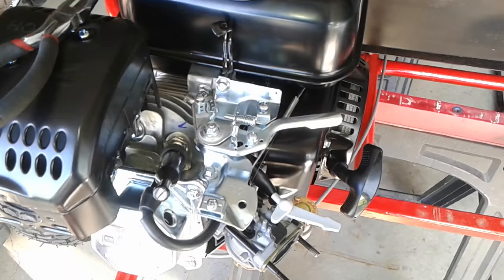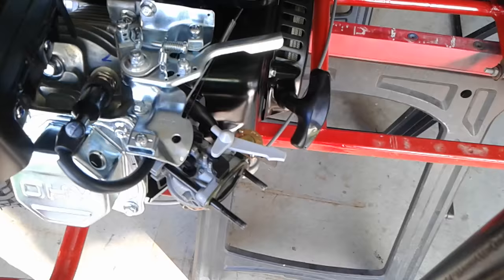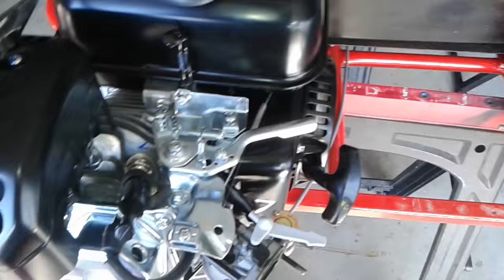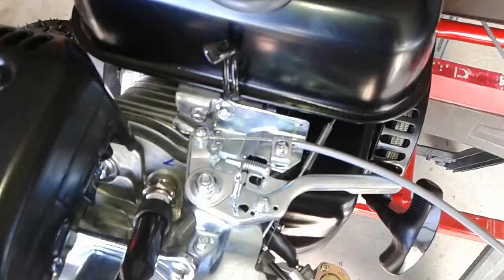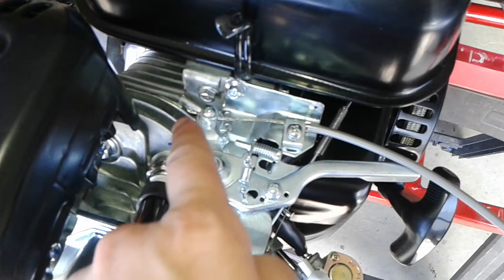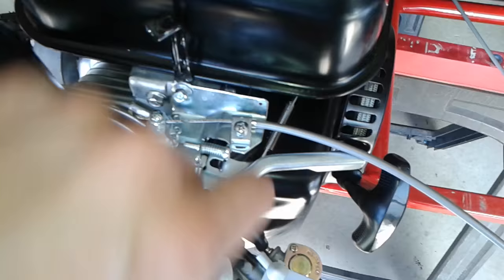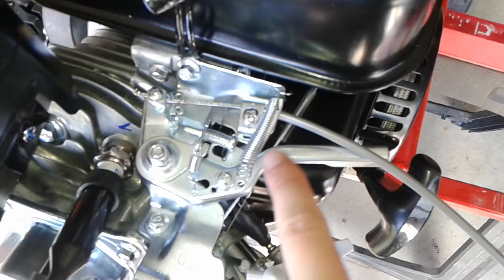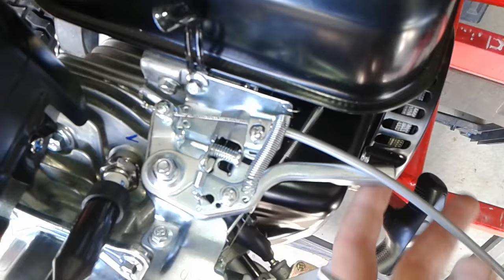Throttle Cable Set Up Go Kart, Predator Harbor Freight Engine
Here is a quick video of how easy it is to set up a throttle cable on a go kart. I have used Harbor Freights Predator engines a lot and for the most part they are easy to set up and if you take care of them by doing maintenance they last a while too. All small engines have the same setup though some have different linkages and cables your goal is to open and close the throttle. Good luck!